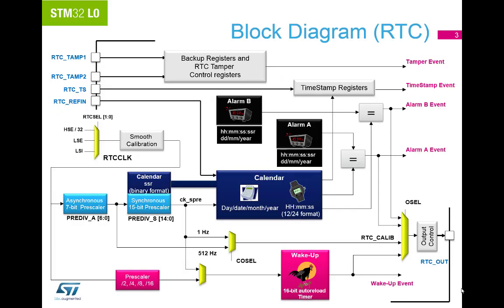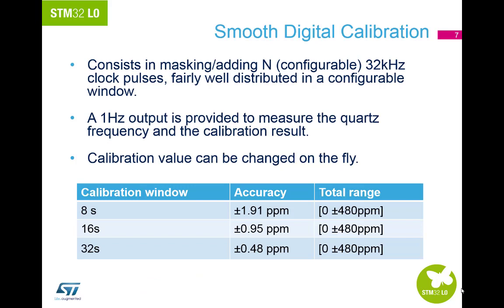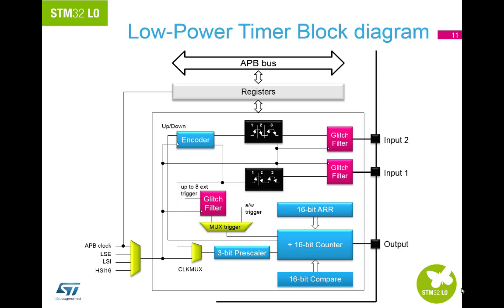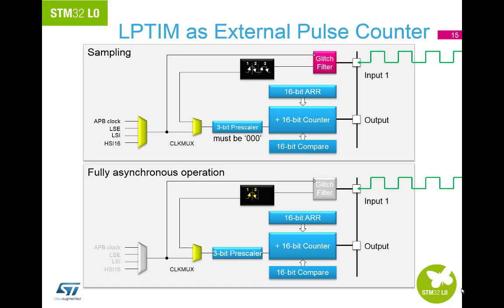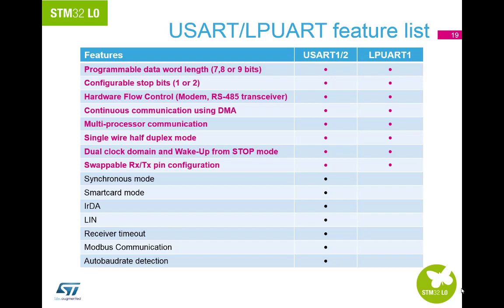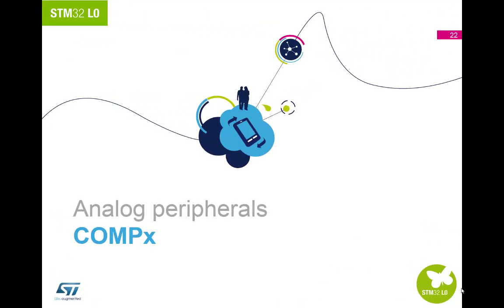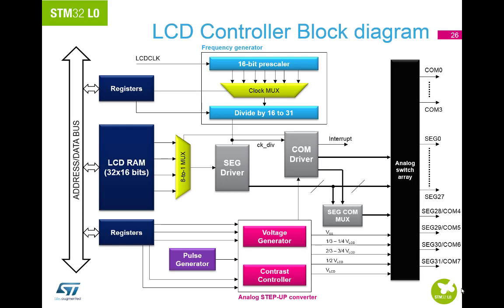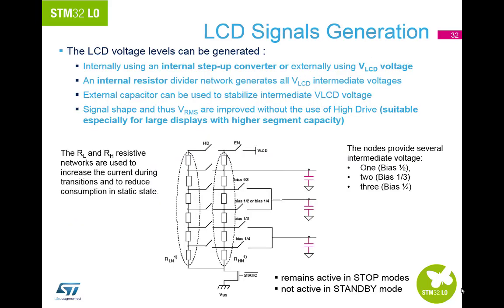Introduction to STM32L0 - 5 Low Power Peripherals (RTC, LPTIM, LPUART, PWR, COMP, LCD)